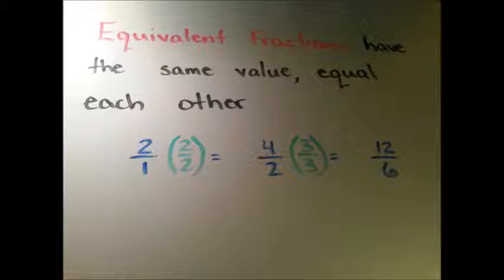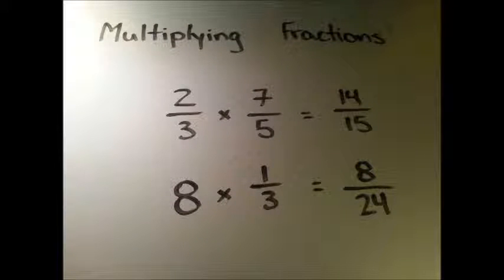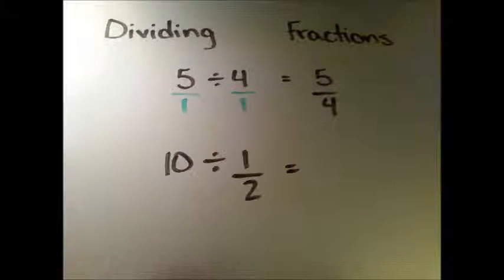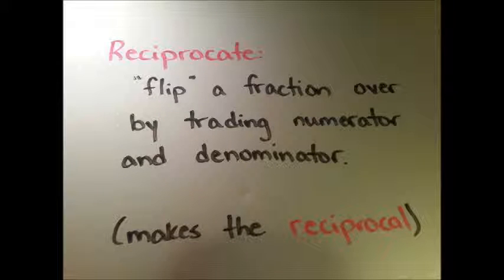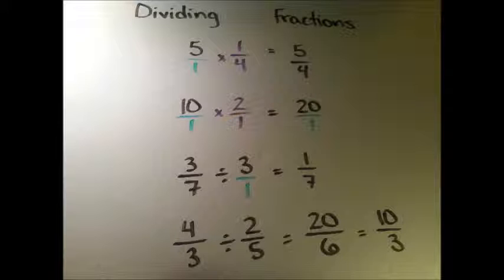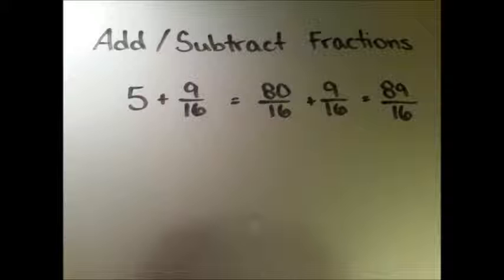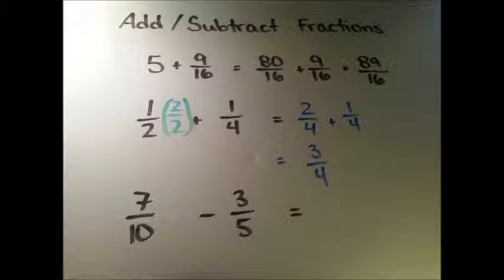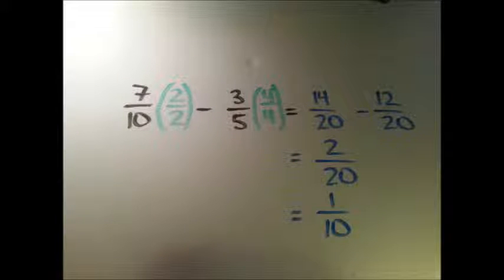Review Fractions pt2 - Calculations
Review of how to perform calculations on fractions as they apply to Math10